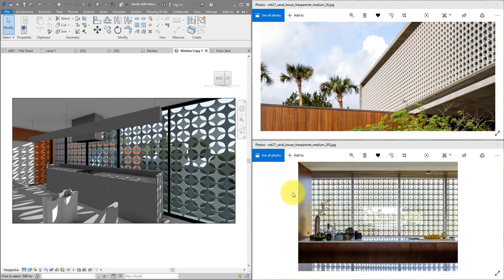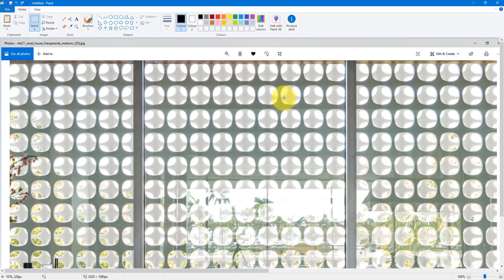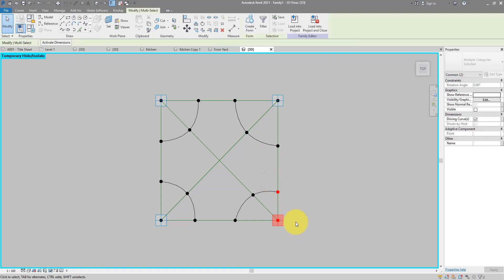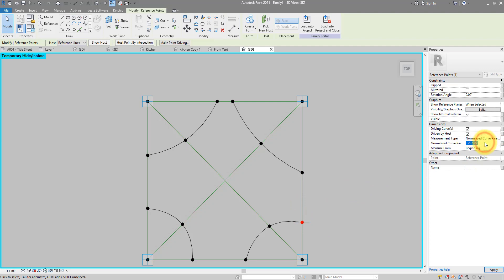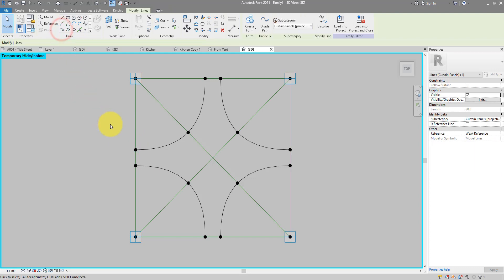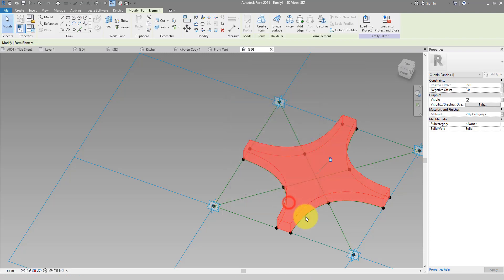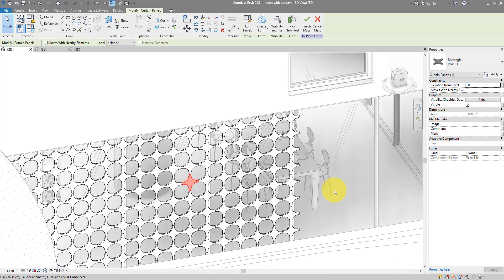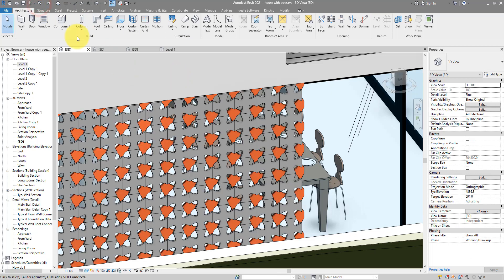Revit Snippet: Create parametric lattice facade curtain system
See how you can quickly create in Revit this lattice façade using parametric curtain panels. This pattern-based curtain panel family can change and be flexible in size, material, proportion and shape. It makes it so easy to make this double-layer curtain system for your Revit model.